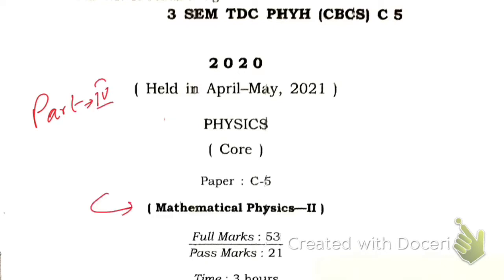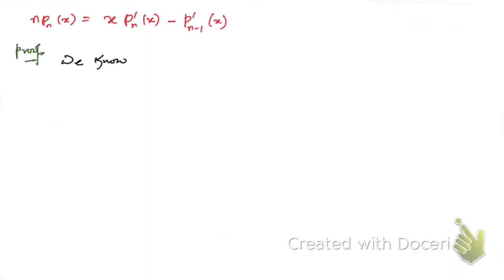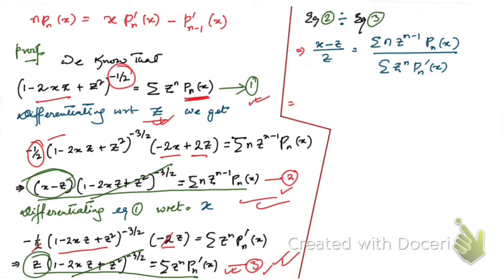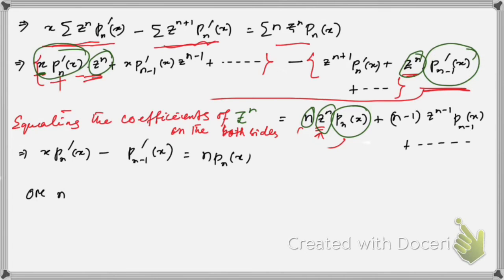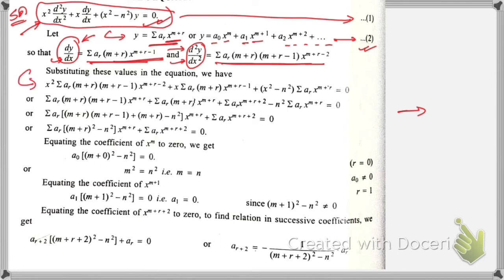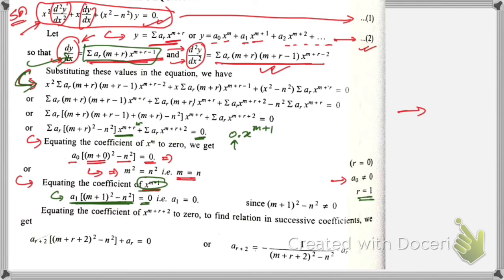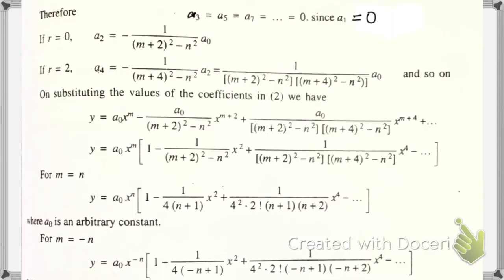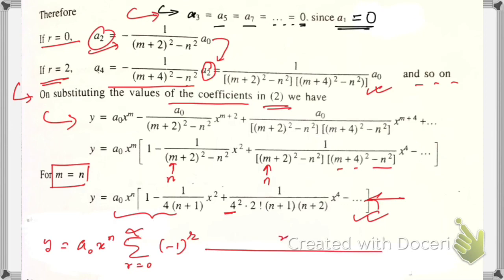Mathematical Physics Question Paper 2020 BSc3rd SEM Dibrugarh University Part-4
Mathematical Physics Question Paper 2020 BSc-3rd SEM Dibrugarh University